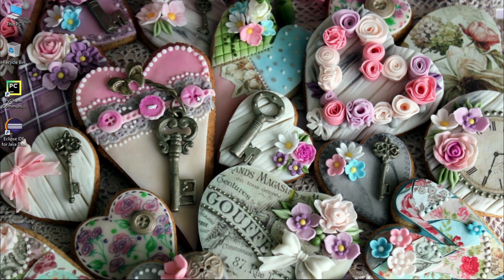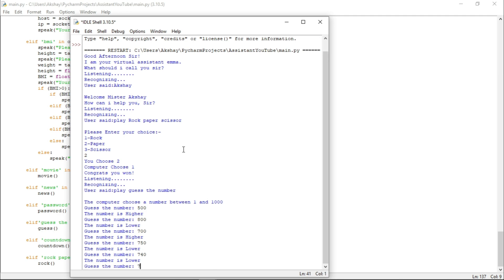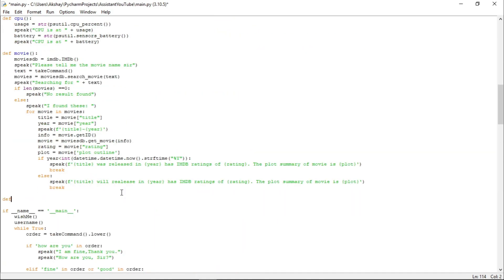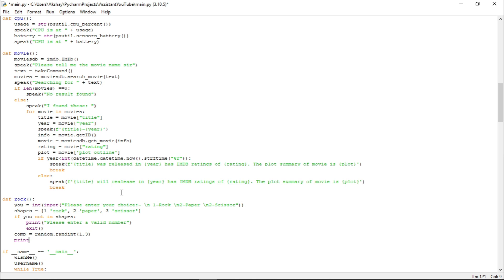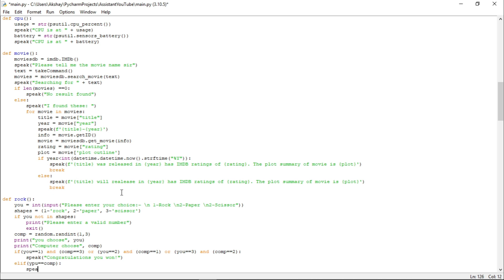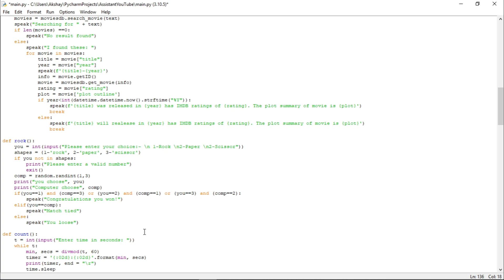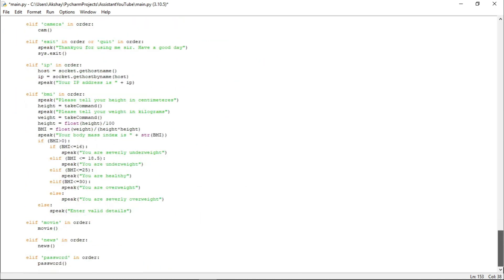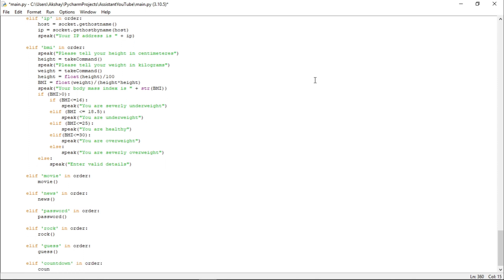GUI based Jarvis full virtual assistant Project Part 9 | Project Guru | Code with Harry flourished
Hi guys in this video we are discussing about virtual assistant project using Python and Tkinter. It is capable of performing many operations which includes:-
1. Opening/Closing any installed desktop application.
2. Searching anything on web.
3. Playing Music.
4. Cracking Jokes.
5. Fetching News.
6. Live Location
7. Navigating to a place
8. Sending/Scheduling WhatsApp messages.
9. Searching anything on Wikipedia.
10. Solving Mathematical problems
11. Shutdown/Hibernate/restart your system.
12. Swapping between applications

This can be a great Minor/Major project.